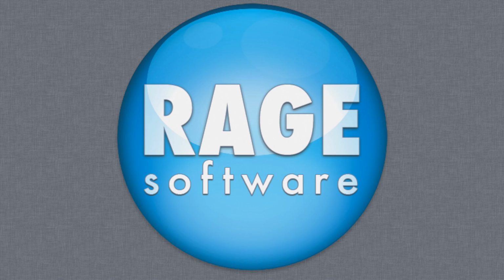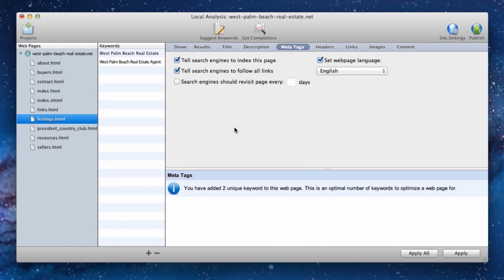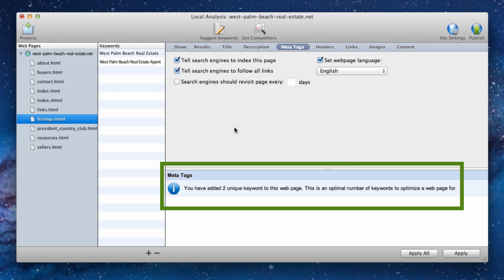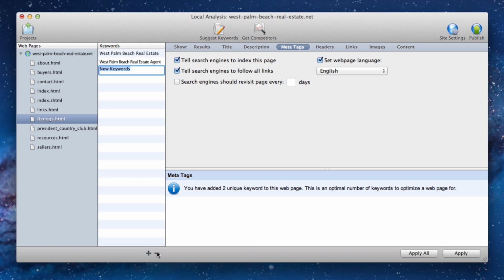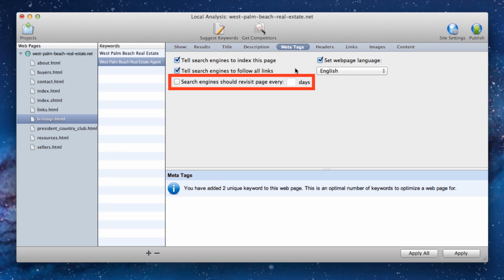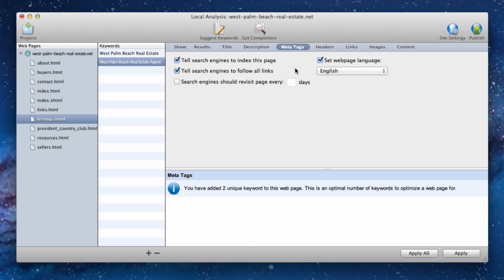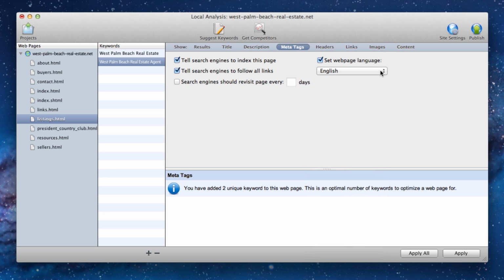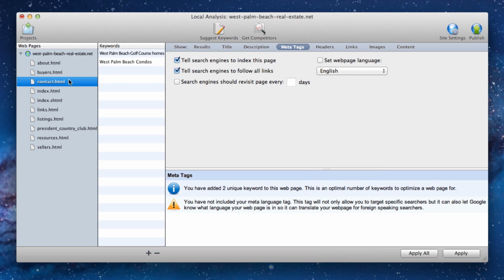SEIntelligence - Meta Tags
This tutorial is going to show you the meta tags section of SEIntelligence and how to use each of the features.